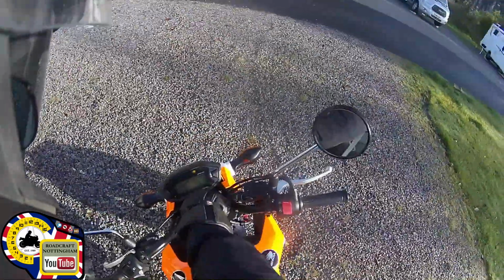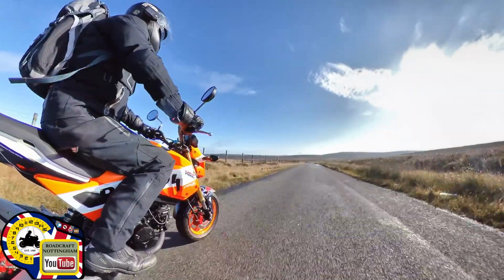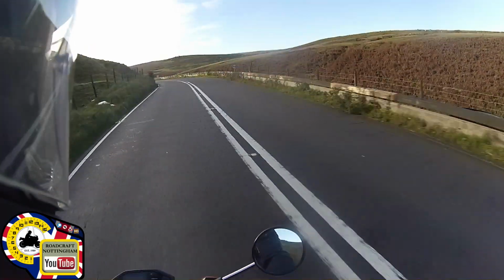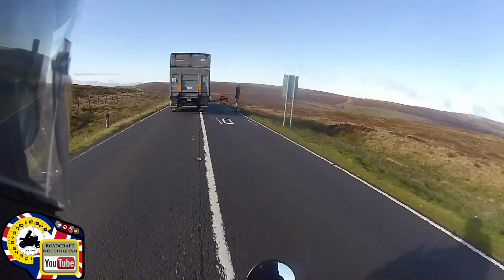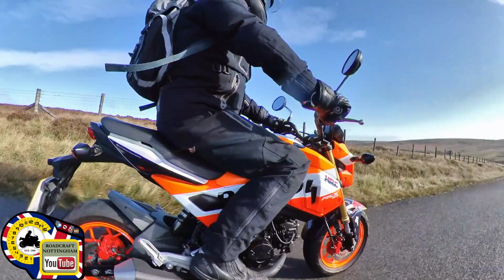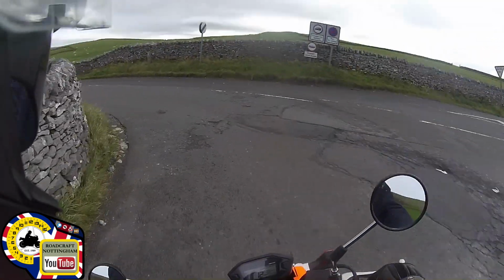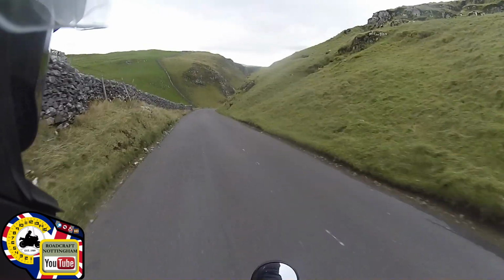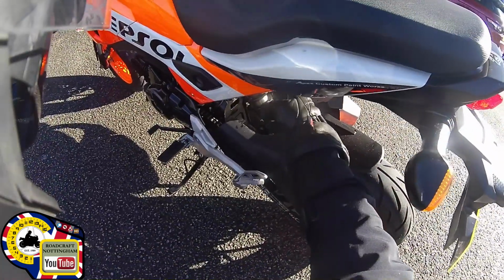Honda MSX125 review: 2018 Repsol Grom (with timecodes)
Here's a 2018 Honda MSX125 Honda Grom I bought for My Adria Coral 660SP motorhome. Enjoy my Honda msx125 Grom review

0:13 Unloading from motorhome
0:51 Why I bought it
1:08 Feels weird
1:48 Speedo accuracy
2:12 Trail braking
3:15 Horn problem
3:43 Overtaking
4:33 Half ABS
4:49 Suspension
5:14 Small wheels
5:29 Long distance comfort
5:52 Winnatt's pass Derbyshire
6:56 Walk around
7:10 Weathering problems

I'm using the insta 360 one x camera which I'm really impressed with.

 I am a fully qualified professional motorcycle instructor of 35 years and offer motorcycle riding tips and tips on riding a motorcycle for the first time all the way up to advanced riding.

tips on riding a motorcycle
riding advice,